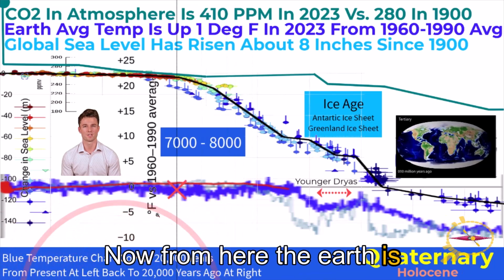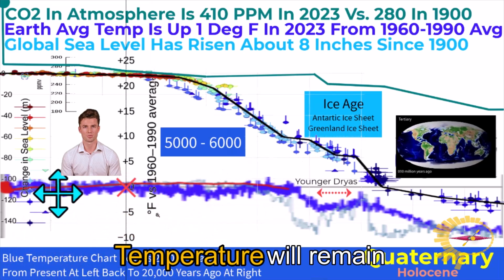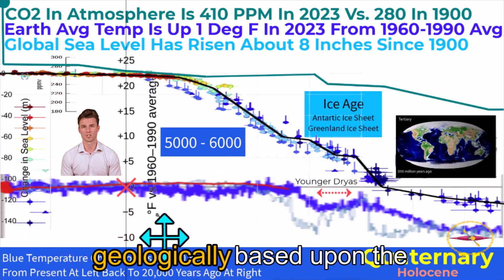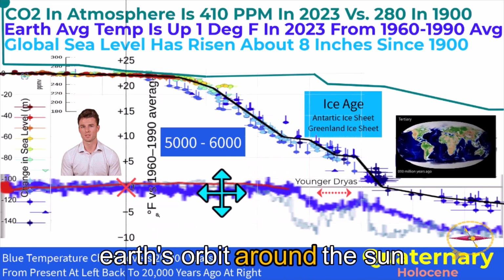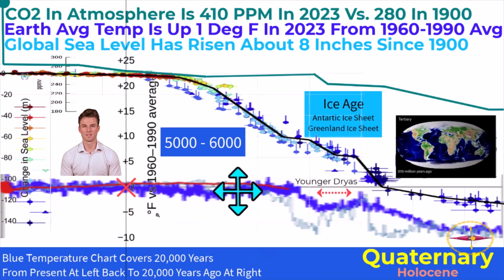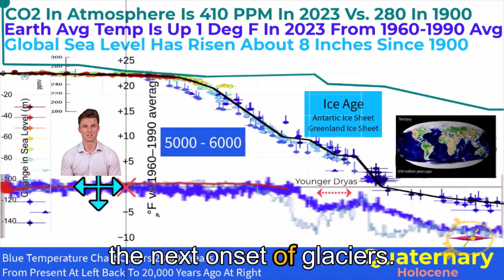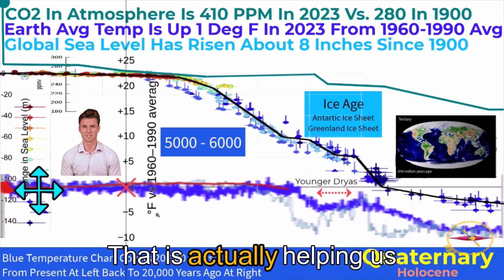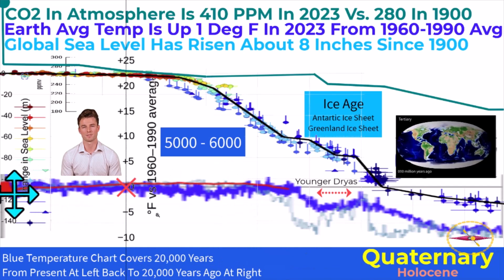05 Earth's Climate History 20 KYA Present Chase 2025 03 05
In-depth walkthrough of 1st timespan panel in the interactive climate tool; covers period from present back 20,000 years.

ov1